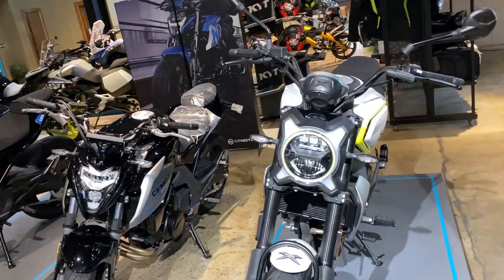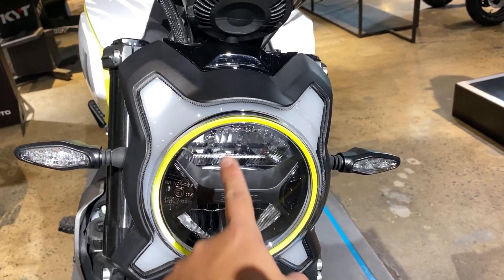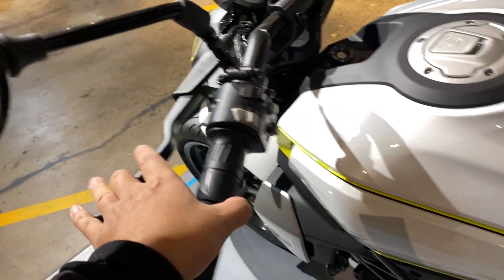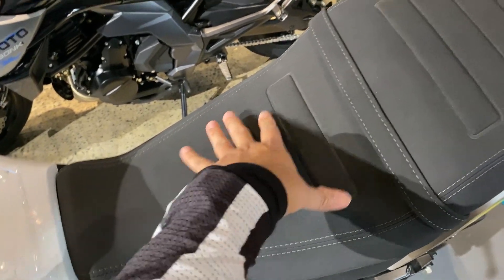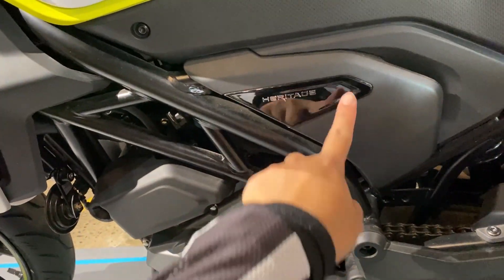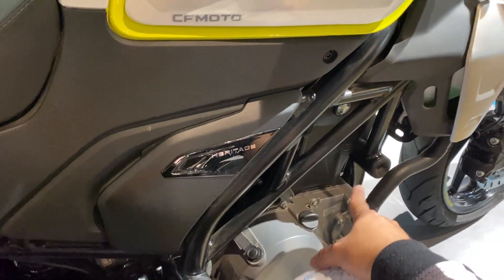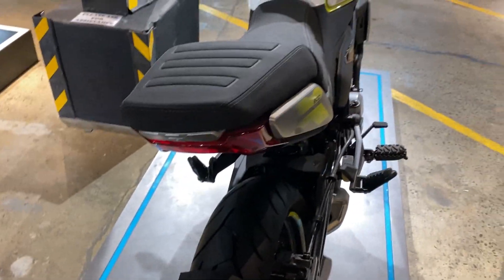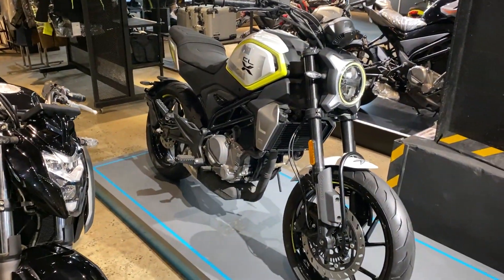CFMOTO CLX 300 FULL REVIEW